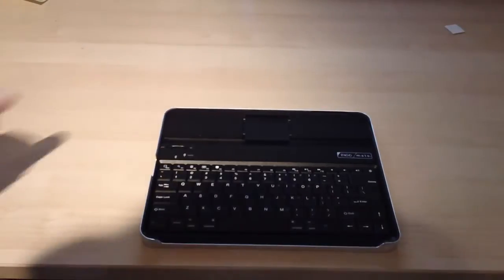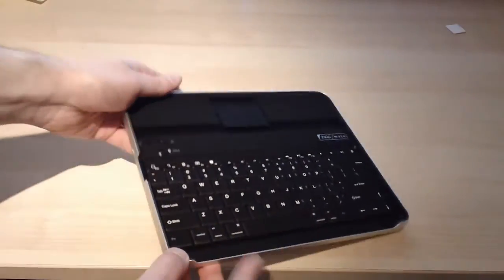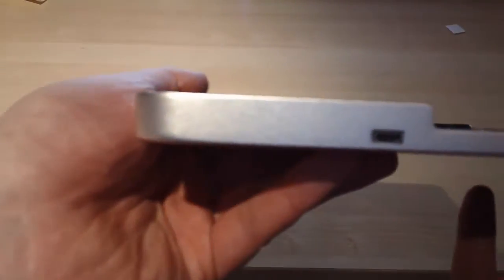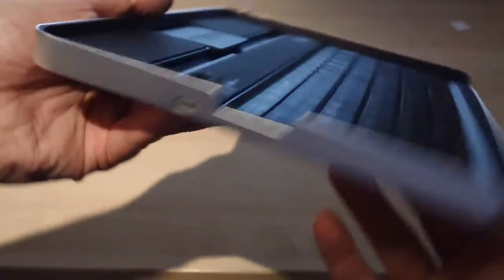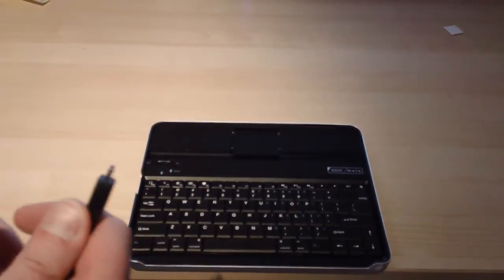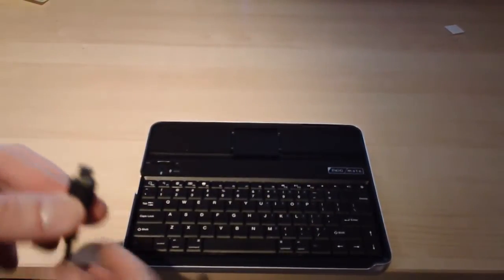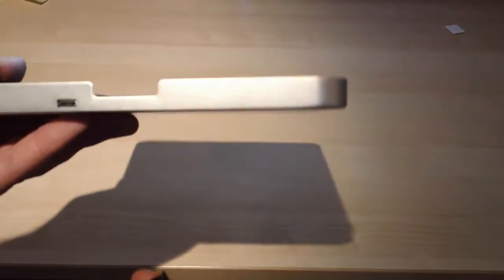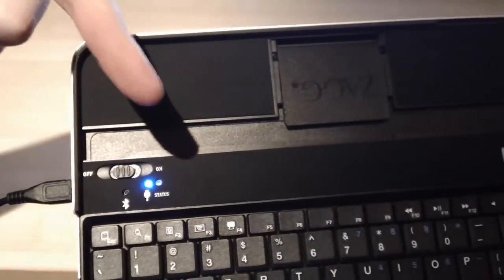UWHS - Charging the ZAGG mate with keyboard.mp4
Using Windows Home Server - Charging the ZAGG mate with keyboard.